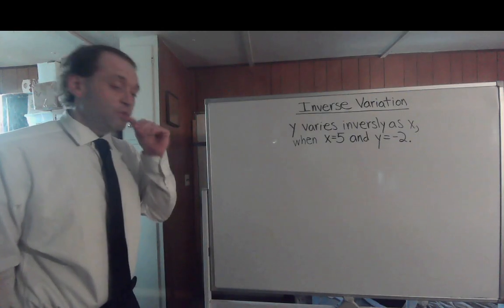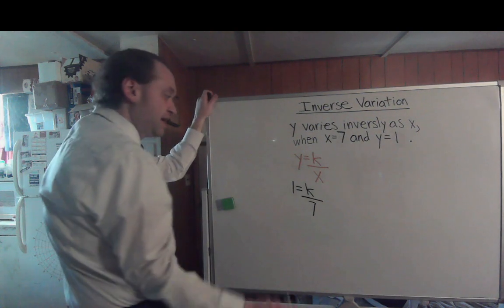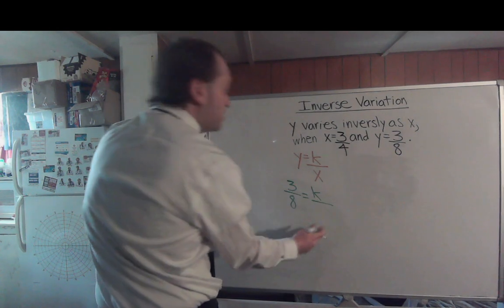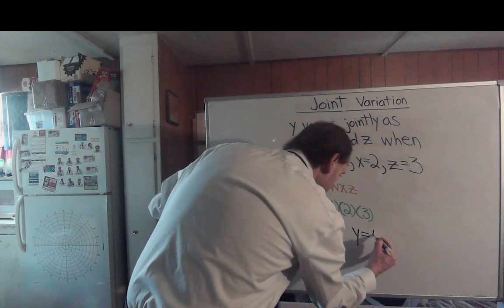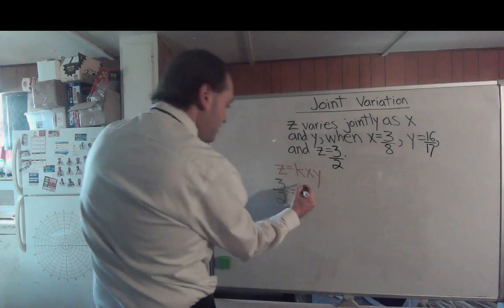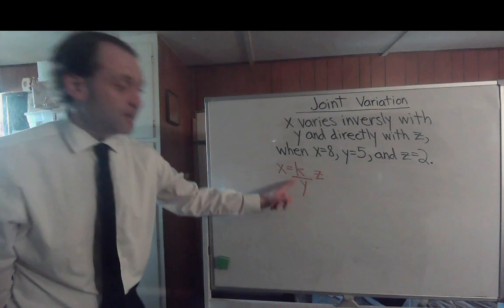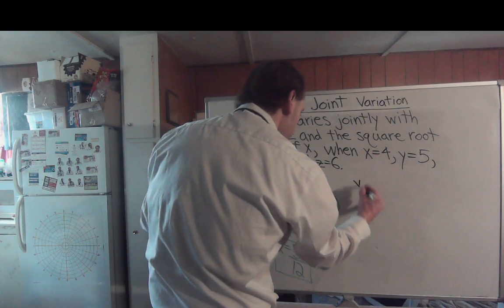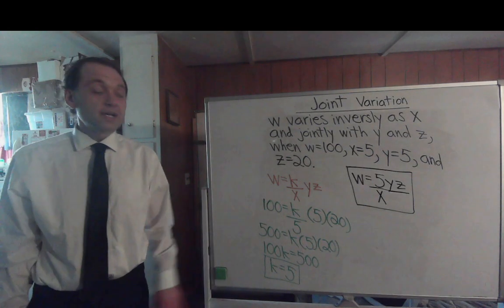Inverse and Joint Variation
Learning how to translate inverse and joint variation problems into an equation.

First solving for the constant of variation k, then finding an equation of variation with that value of k.